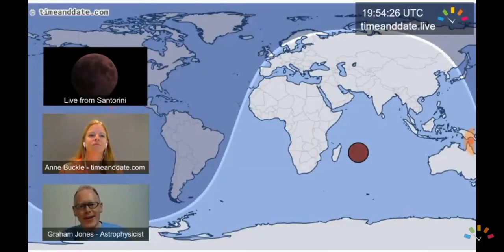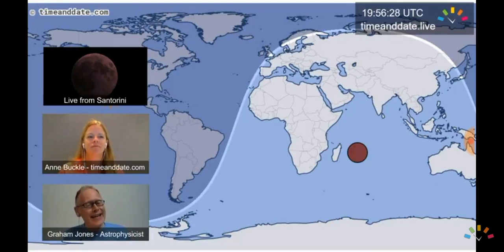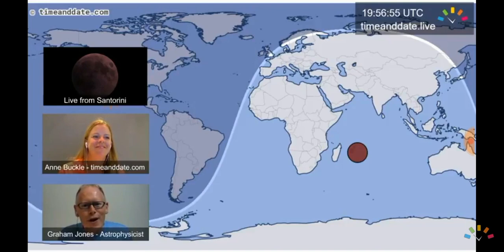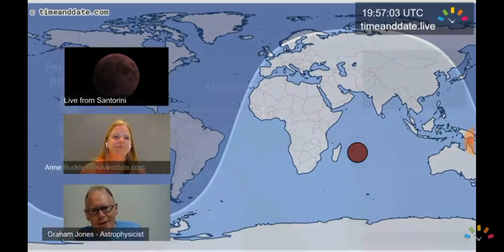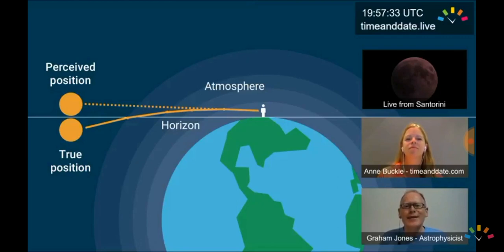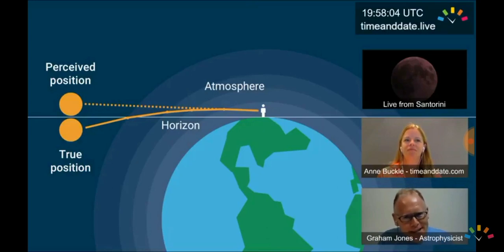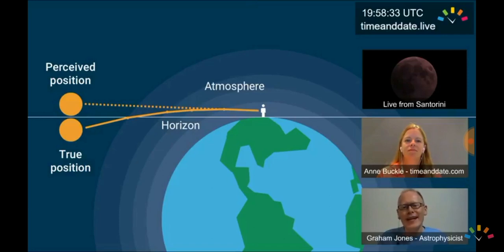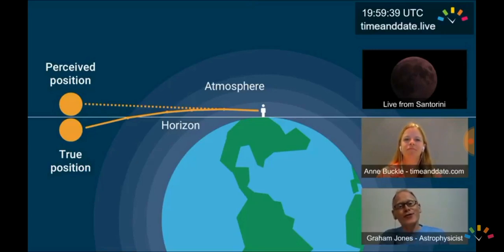Astrophysicist try to explain eclipse